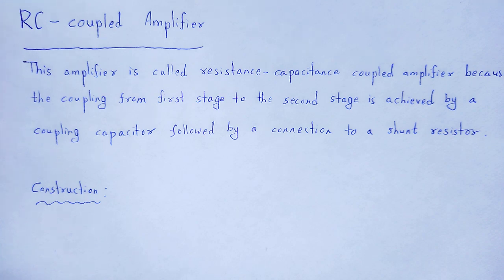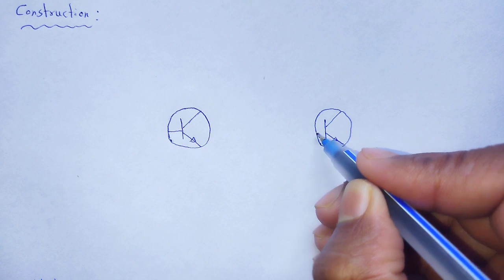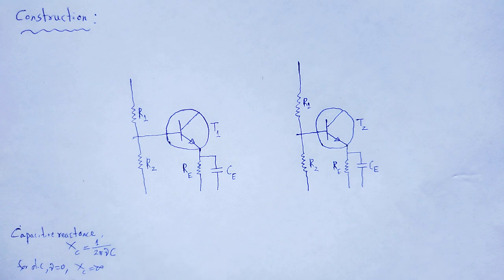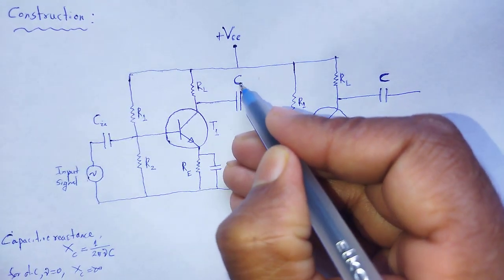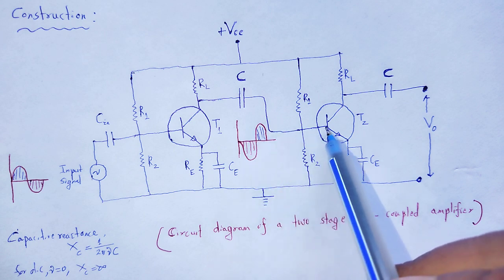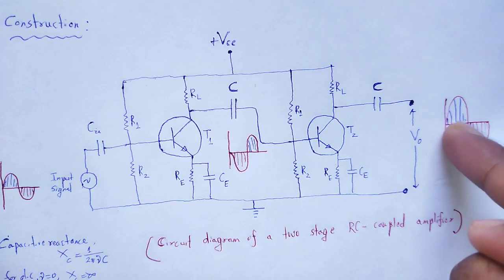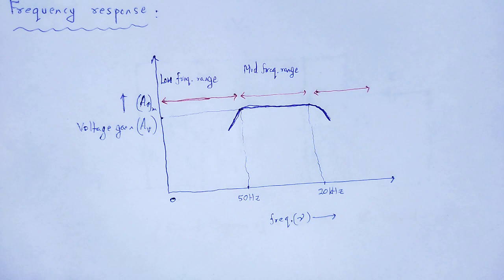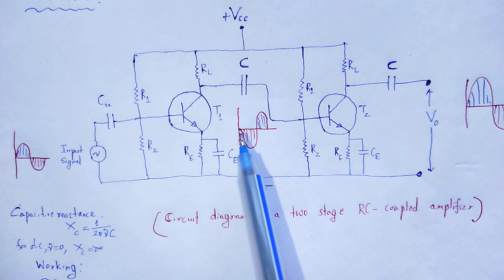ANALOG SYSTEMS AND APPLICATIONS: RC-coupled amplifier and it's frequency response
In this video we studied about the concept of RC  coupled amplifier and it's frequency response.